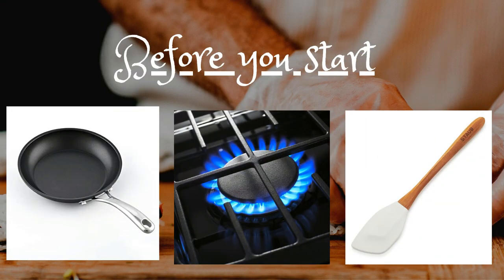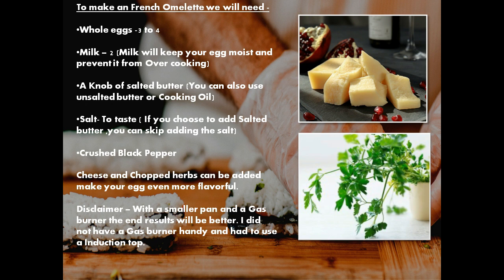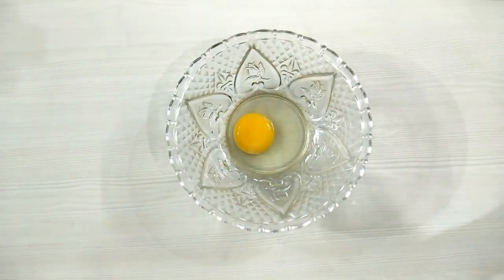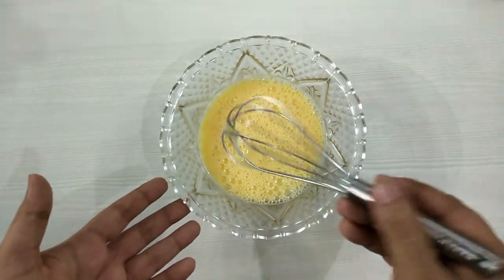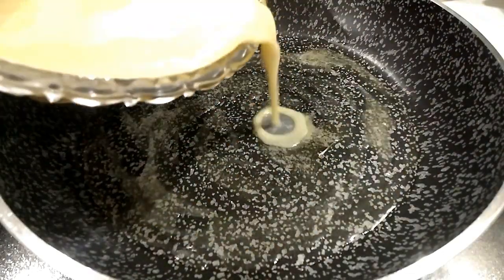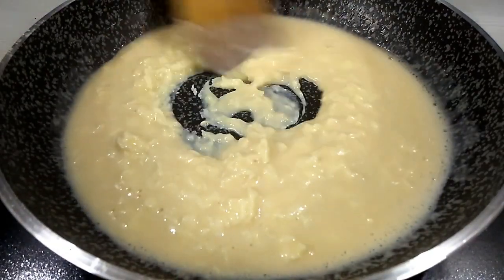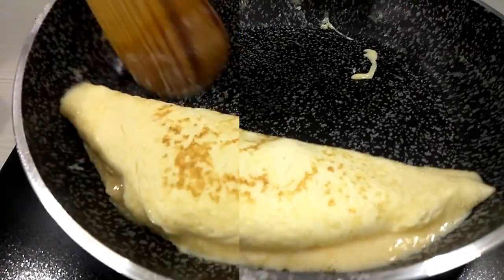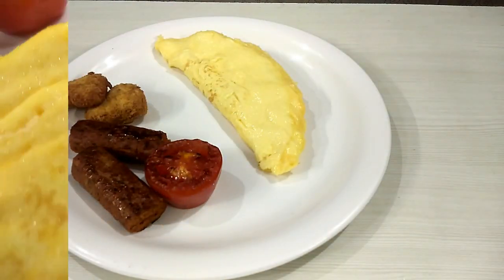Art of making a French Omelette / Learn how to make a French Omelette/ French Omelette Tutorial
Bring home the luxury of eating a fancy omelette right on your dining table with this video.

In this video I have demonstrated step by step procedure of how is a french omelette made.

There isn't a standardized shape as such, but the rugby ball shape is common.

There are different folds and shapes that chefs around the world use to make a french omelette.

This video has been made with the help of my work experience in several  renowned hotel chains.

Note: The copyrights of this video belongs to the owner and distribution or use of this Video for Commercial/Personal use without permission is prohibited.

For use and distribution please write to me on the email mentioned above.